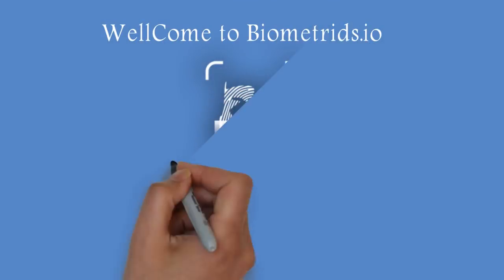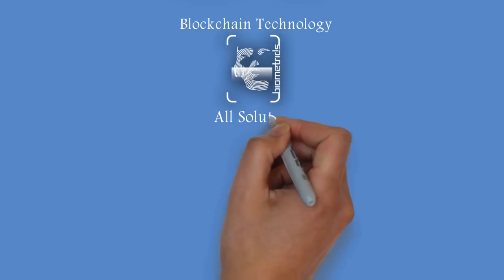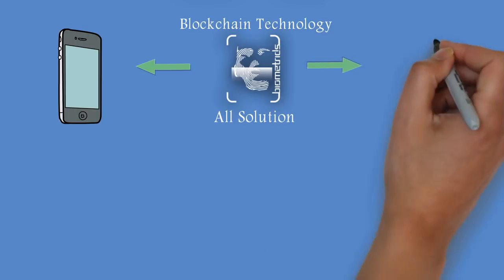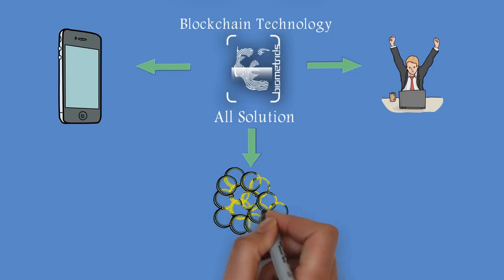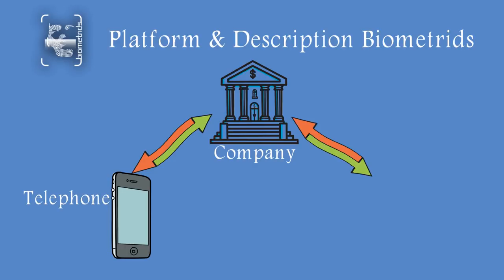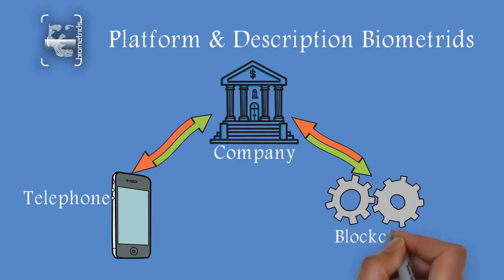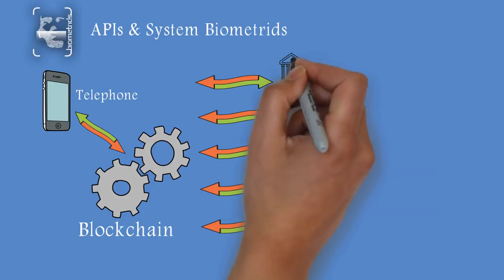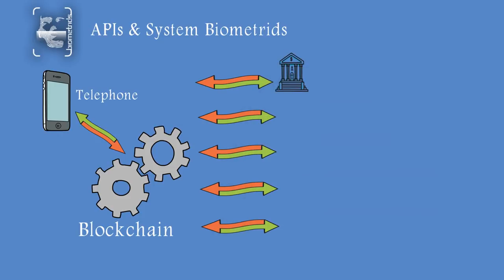Decentralised and Anonymous ID by Facial Recognition on the Blockchain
Author: Coinmaster
Bitcointalk Username: Coinmaster02.999
ERC-20 wallet address: 0x4cD5055a862eAA6D70a596F9315F027ab00264F0